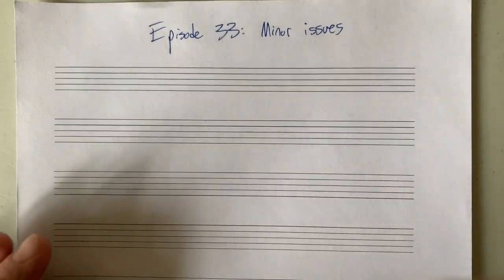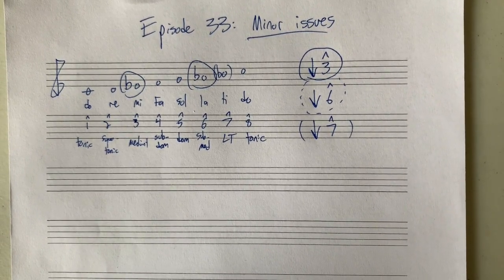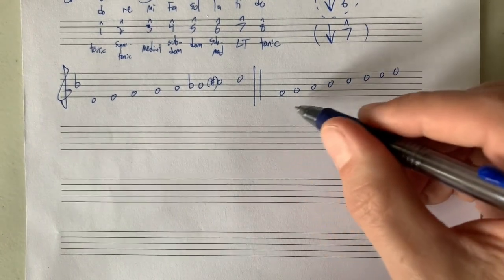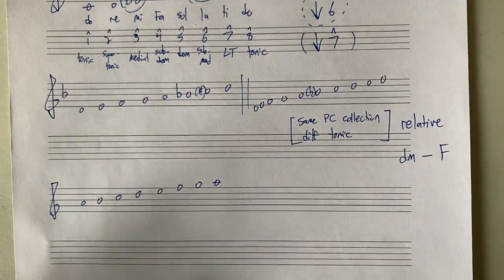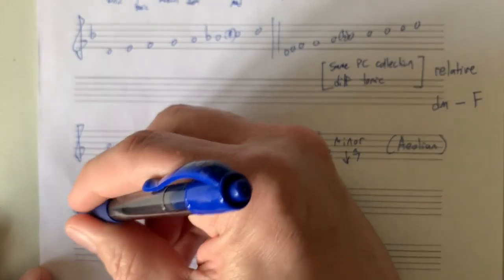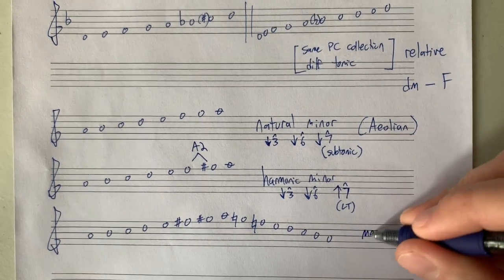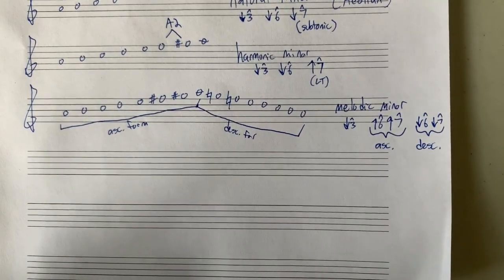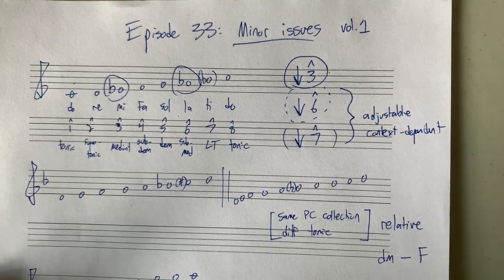Episode 33: Minor Issues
Minor scales are complicated.